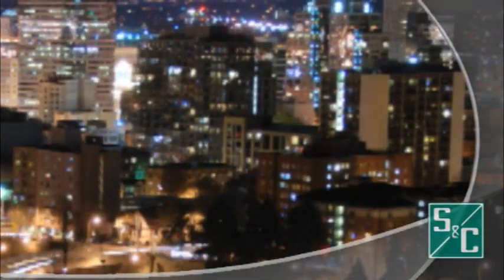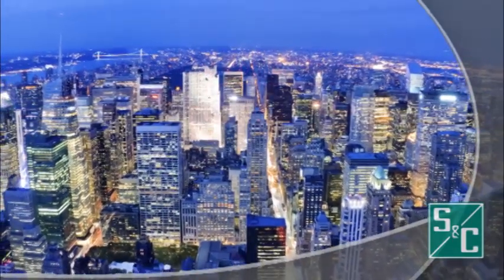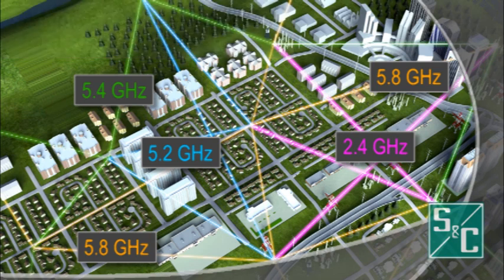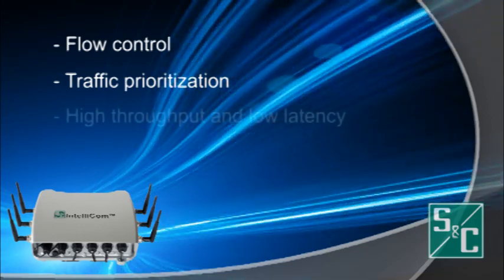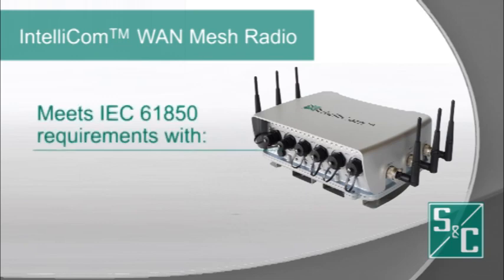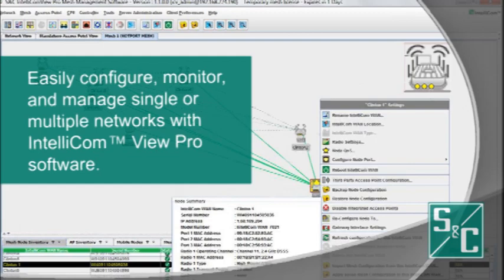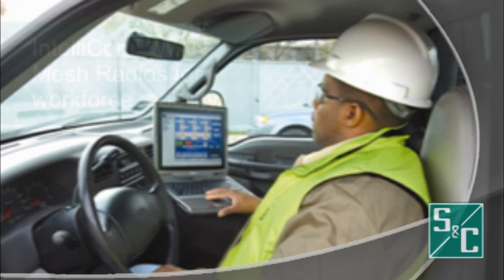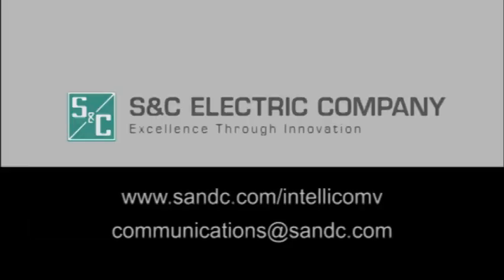S&C's IntelliCom™ WAN Mesh Radio for Uninterrupted Connectivity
Utilities can now maintain network viability with a secure, self-healing Smart Grid communication solution . . . S&C's IntelliCom™ WAN Mesh Radio.

The IntelliCom radio combines real-time and high-throughput features to enable mission-critical operations. It supports distribution and substation automation, SCADA, and AMI backhaul.

The IntelliCom WAN Mesh Radio mitigates interference because it can access both the licensed 4.9-MHz spectrum and unlicensed 2.4-GHz and 5-GHz bands.

Supporting IEC 61850 GOOSE messaging, and dual-layer FIPS 140-2 NIST compliance, IntelliCom radio provides a secure solution for Smart Grid transitions.

S&C's best-in-class technologies meet the highest standards of reliability, longevity, interoperability, and performance in the face of evolving power delivery challenges.

S&C is your consultative integrator of communication solutions for electric utilities.